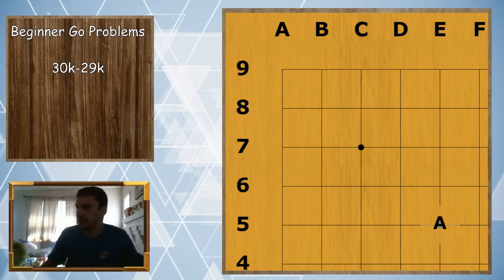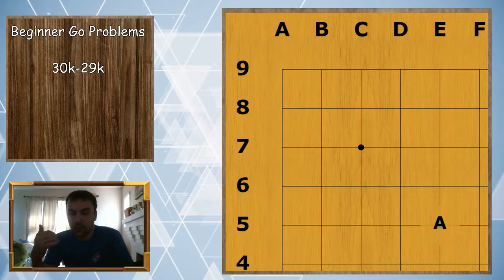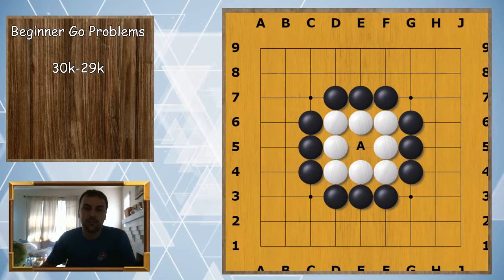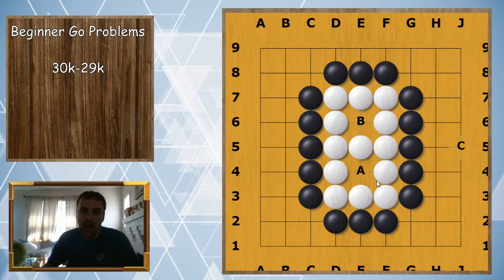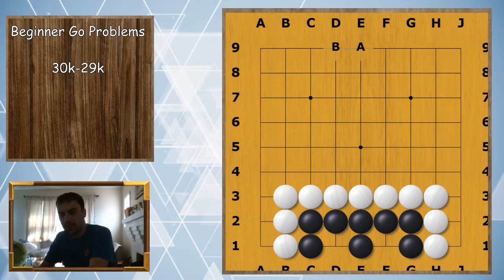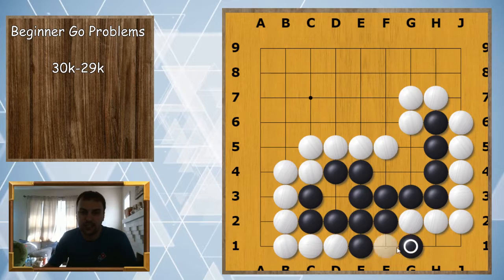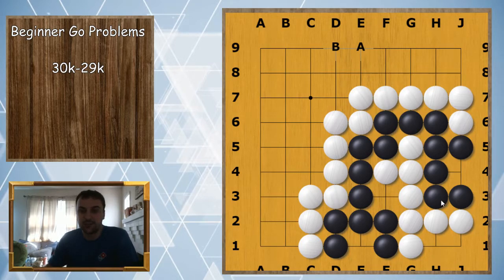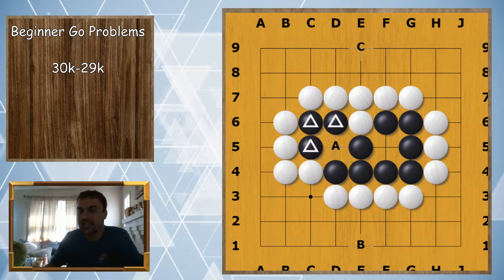Beginner Go Problems - Section 5: Eyes